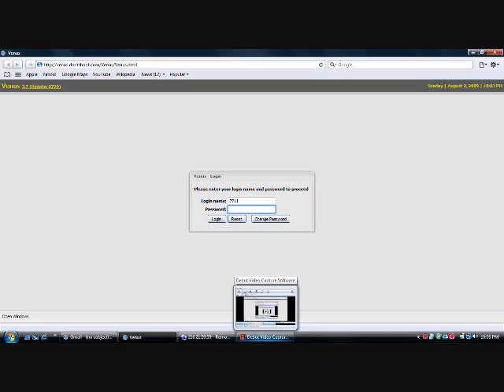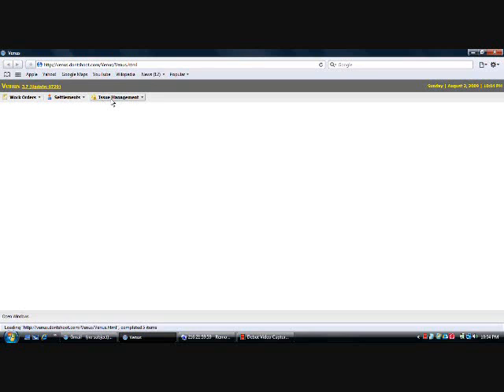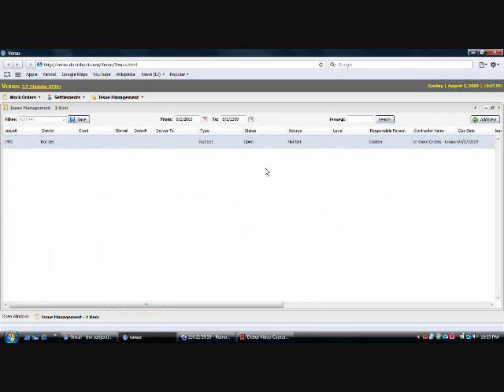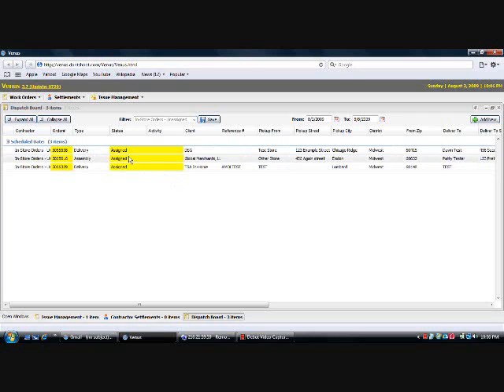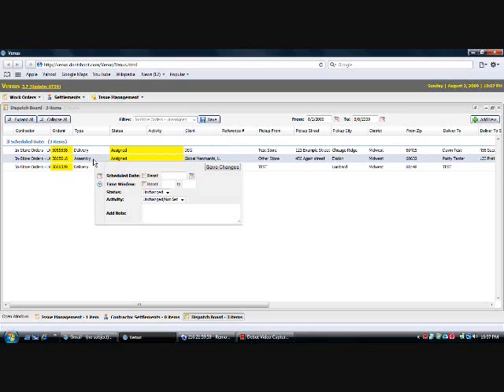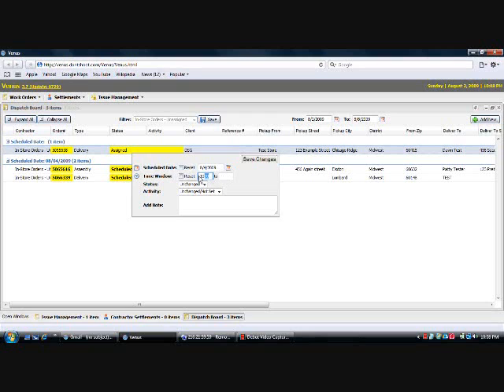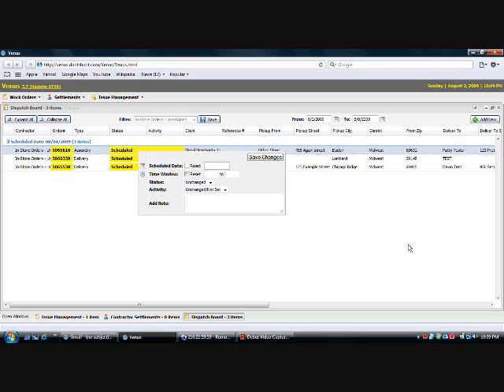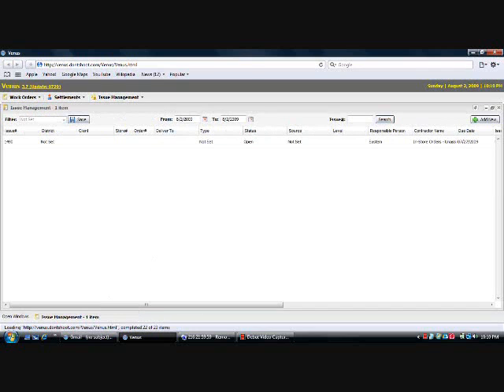VenusTutorial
Go Configure Venus Online Tutorial